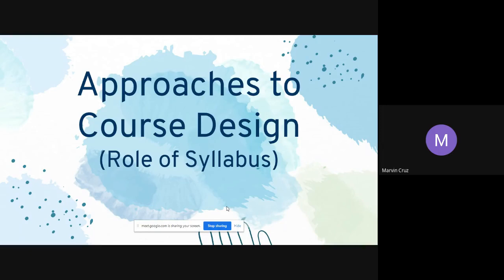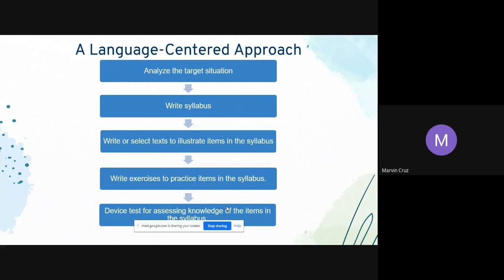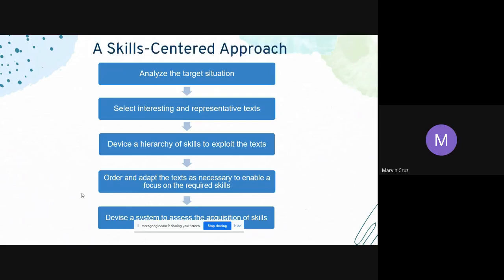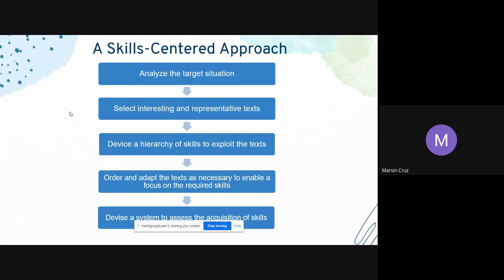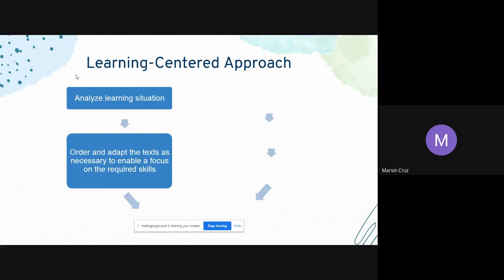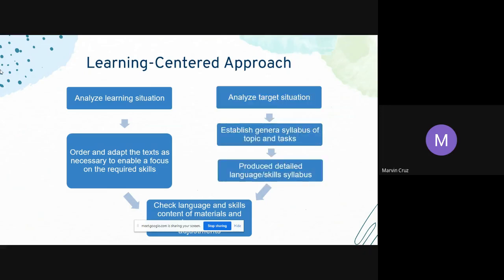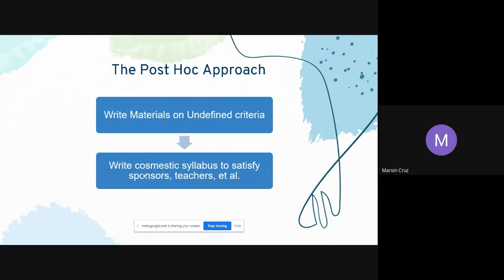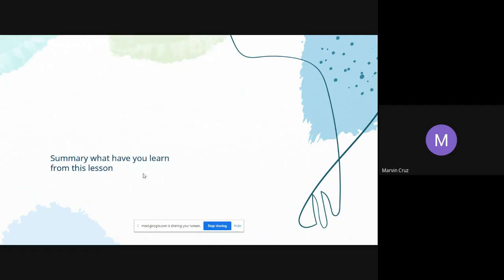Approaches to Course Design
-Marvin Cruz